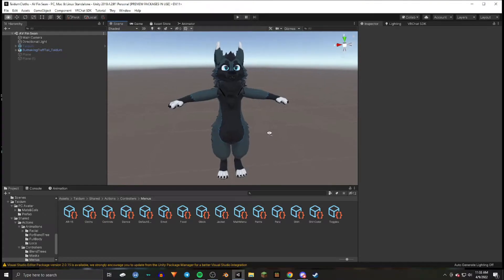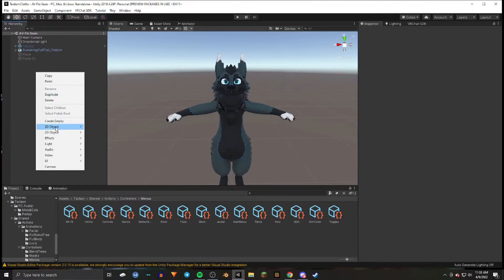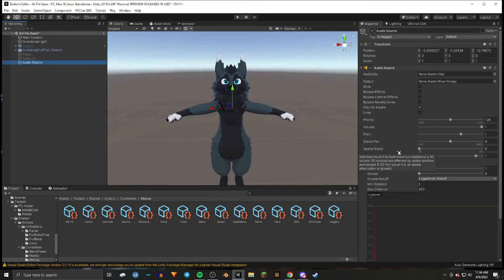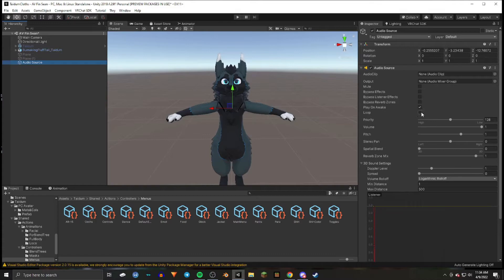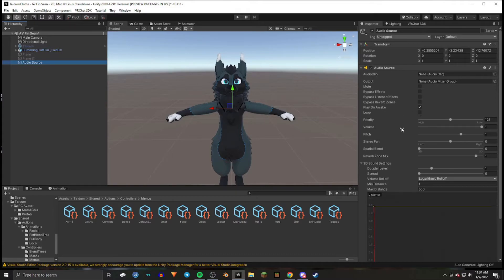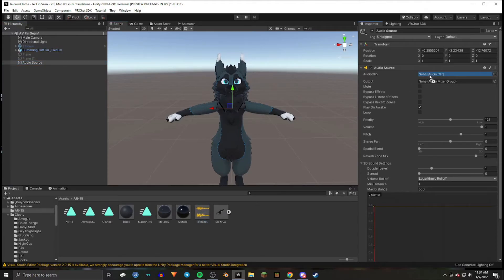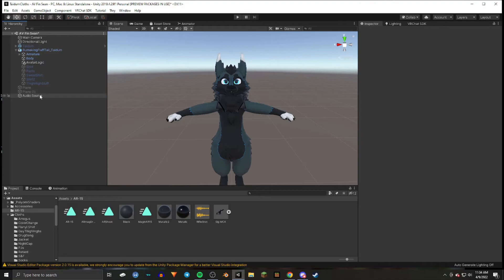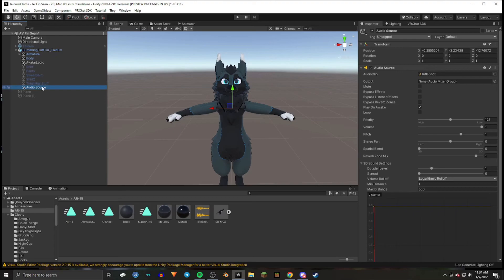How to Create 2D Audio for your VRChat Avatar Tutorial